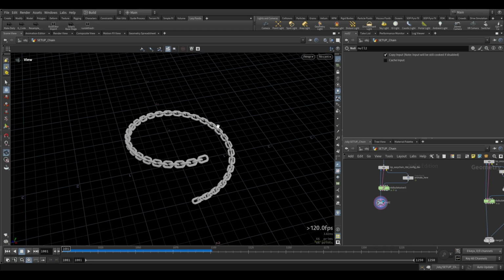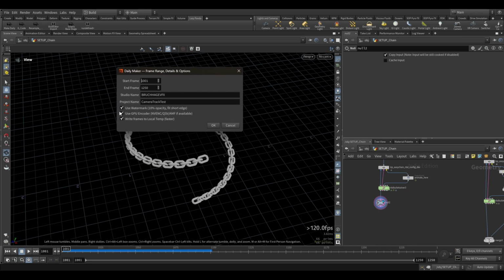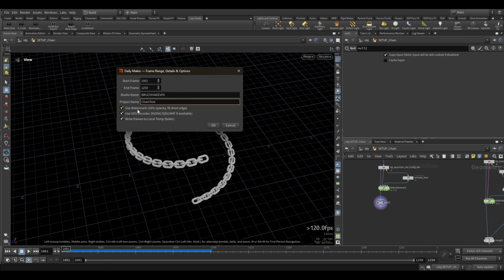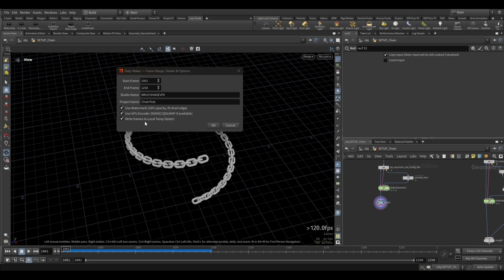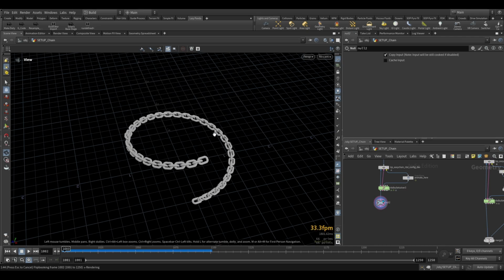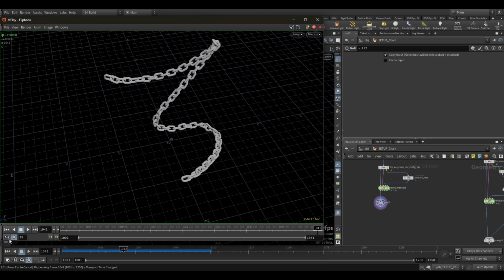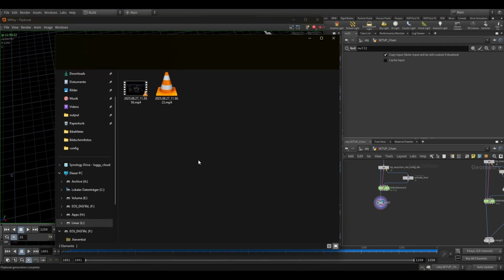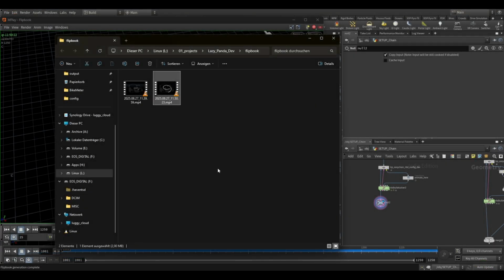Houdini 21 Easy Flipbook Dailies Tool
Make Houdini dailies in seconds. Lazy Panda Daily Maker turns your flipbook into a polished MP4 with one click — now with Houdini 21 (Qt6/PySide6) support. Add a subtle full-frame watermark, clean burn-ins (Project • Studio • Date/Time), optional GPU encoding (NVENC/QSV/AMF), and blazing I/O via local temp. Uses your pipeline FFmpeg, cleans up temps, and opens the result automatically.

BF73092E75